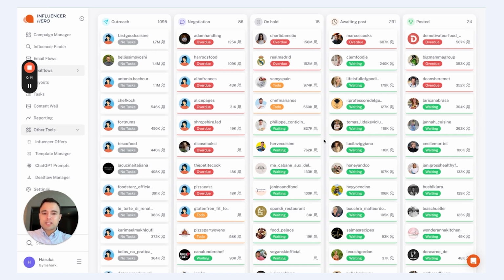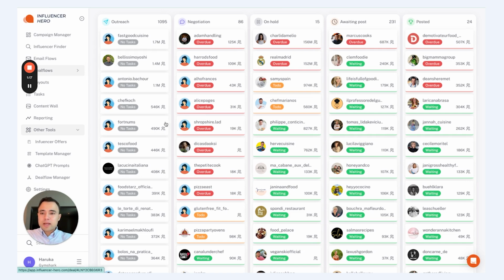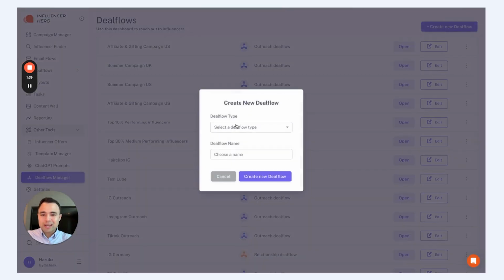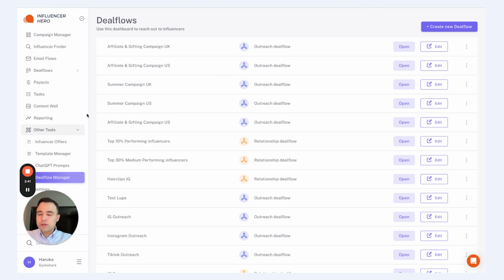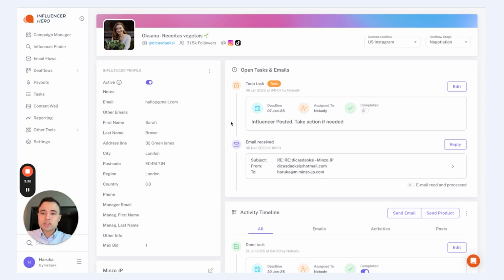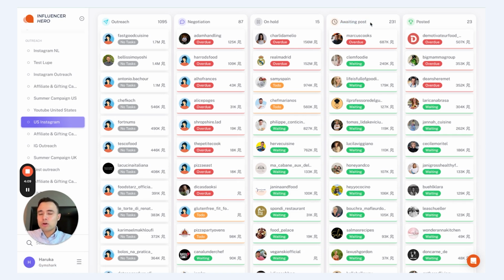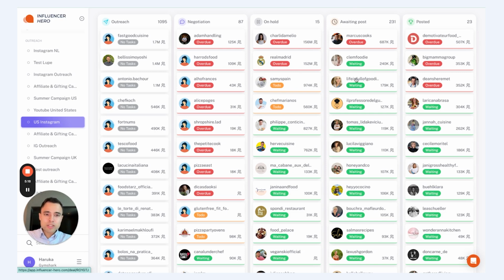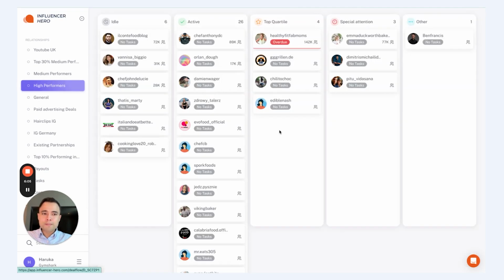The Influencer Hero CRM Explained - Dealflows | Tutorial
Want a clear view of all your influencer campaigns, conversations, and deals — in one place? In this tutorial, we’ll walk you through the Influencer Hero CRM and show you how to manage your influencer dealflows from pitch to payment.

Discover how to:
📌 Use the CRM pipeline to track influencer statuses
📌 Automate follow-ups and outreach sequences
📌 Organize creators by campaign, brand tier, or collaboration type
📌 Monitor performance metrics tied to each deal stage
📌 Sync your email inbox, personalize comms, and never miss a response

Built for brand managers, creator campaign leads, and influencer marketing agencies, Influencer Hero’s CRM lets you scale your outreach, stay organized, and close more collaborations — faster.